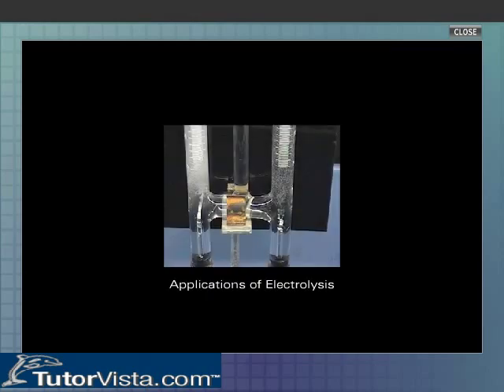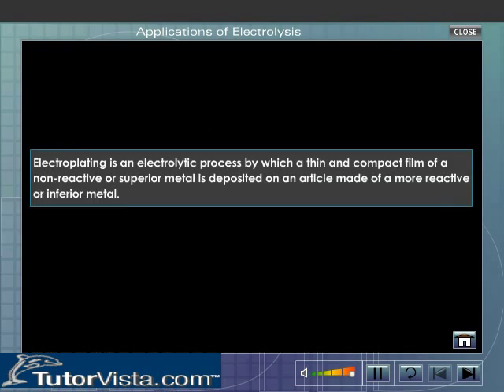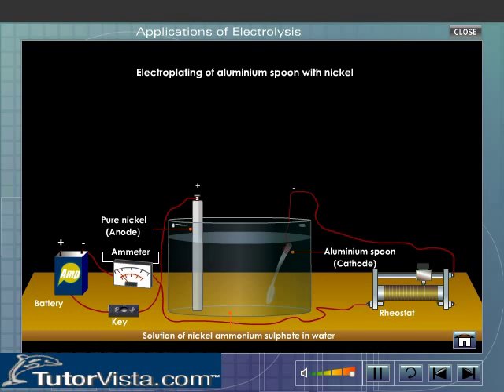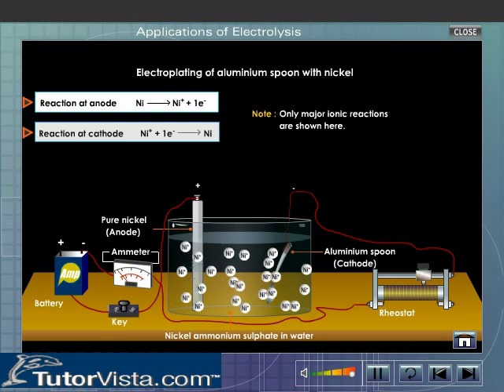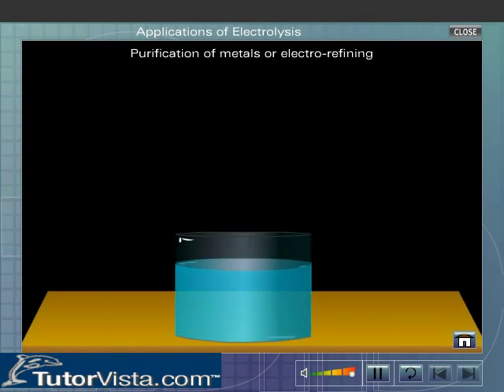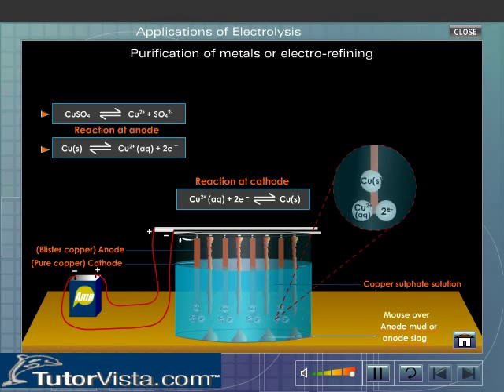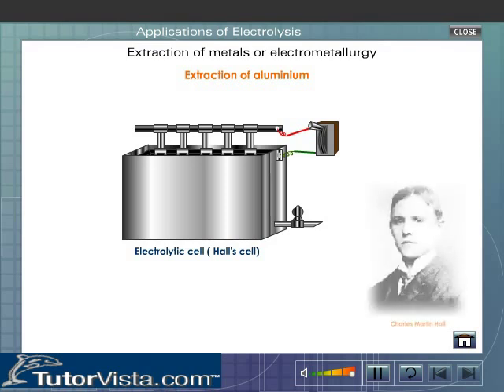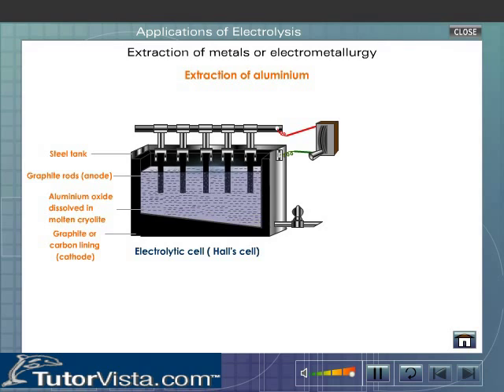Applications of Electrolysis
The chemical reactions, which take place at the surface of electrodes are called electrode reaction (or electrode processes). According to the theory of ionization, electrolytes are present as ions in solution. These ions are directed towards the respective electrodes by the electricity supplied. The electrolytes can be electrolyzed only in the dissolved or molten state.